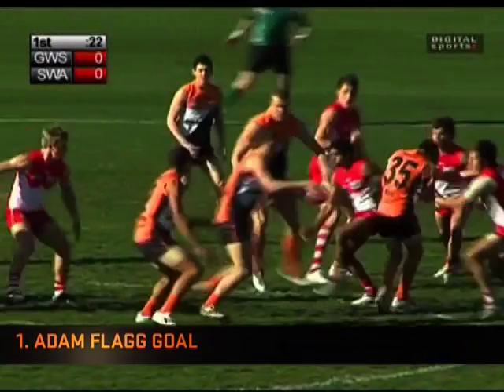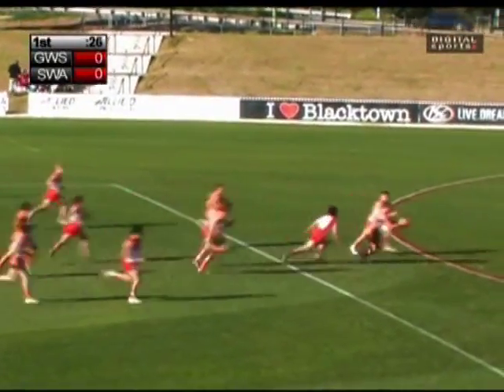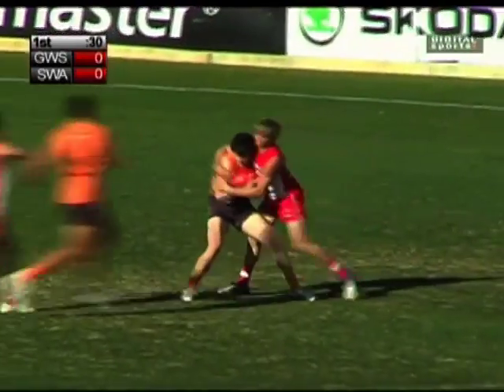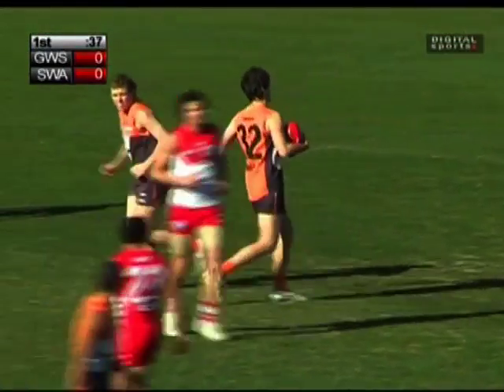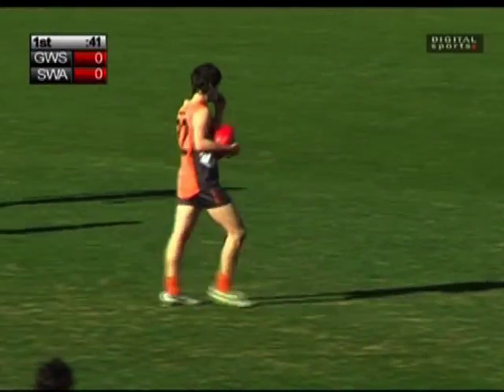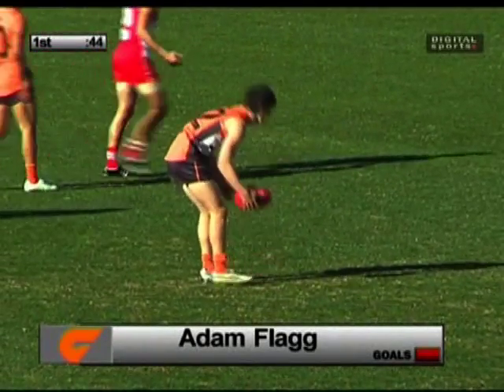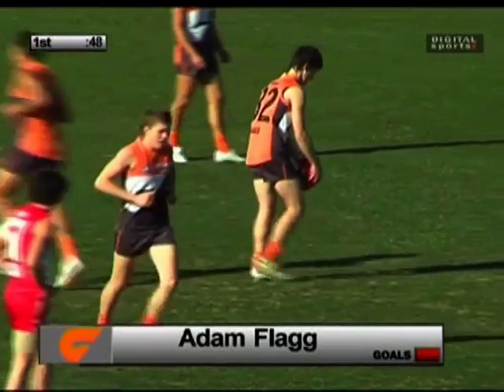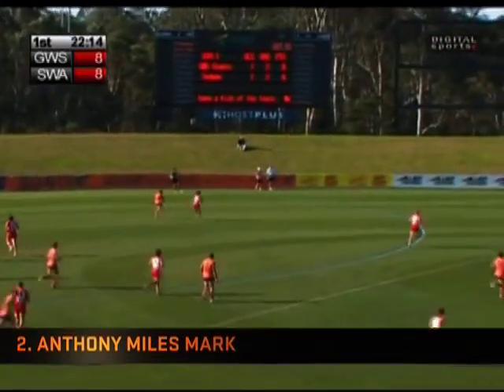GIANTS VISION - Handy's Highlights Round 13